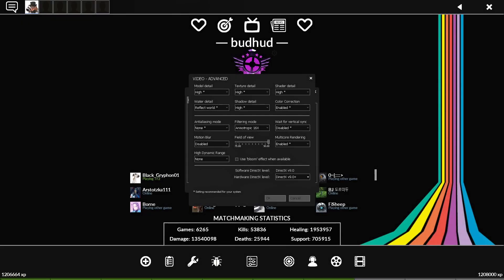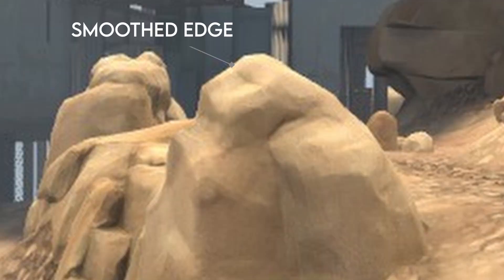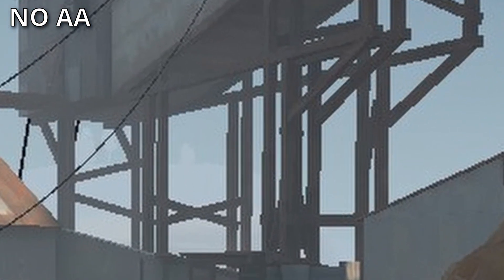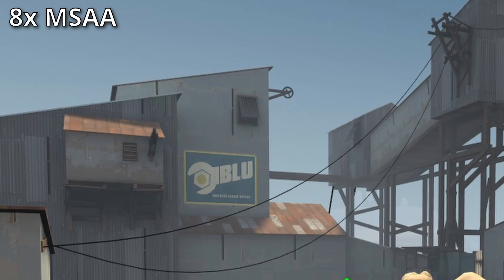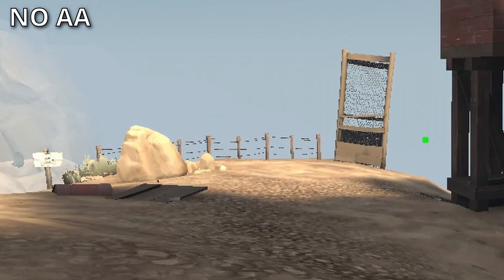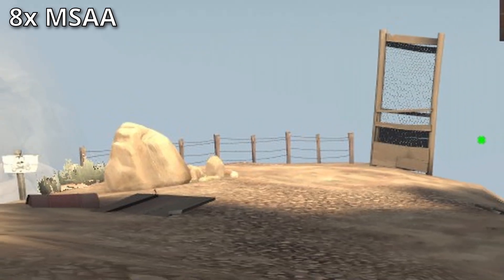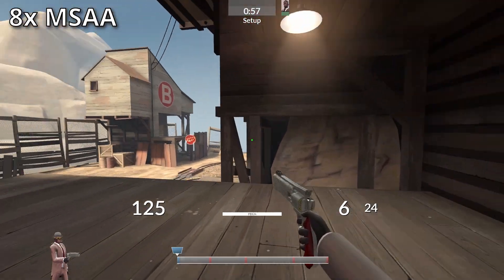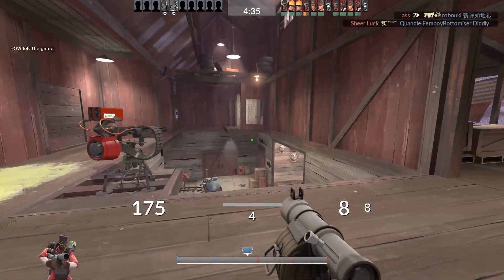Making TF2 Look Better - Antialiasing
In this video, I am going demonstrate what antialiasing is and compare TF2's graphics with or without it. If you haven't done so yet, be sure to try antialiasing out as it greatly improves image quality!

Throw TF2 items at me here!

0:00 - Intro
0:14 - Antialiasing In TF2
0:46 - Smoothing Out Edges
2:15 - Reducing Shimmer & Flicker
2:37 - Limitations